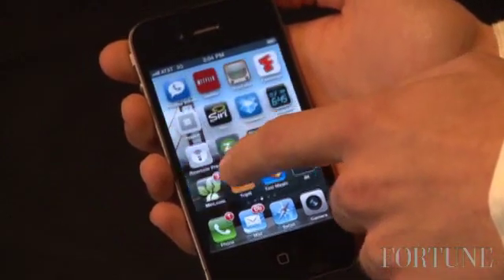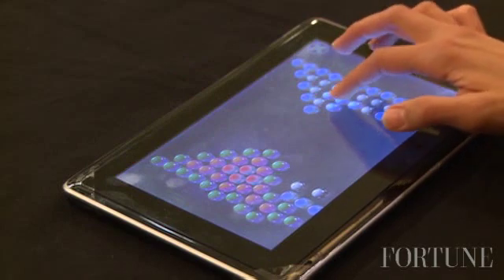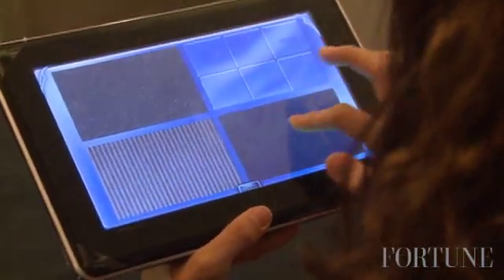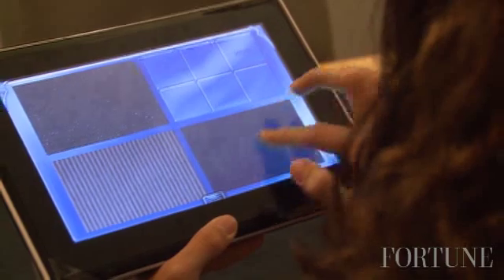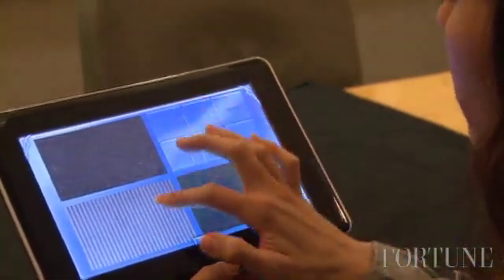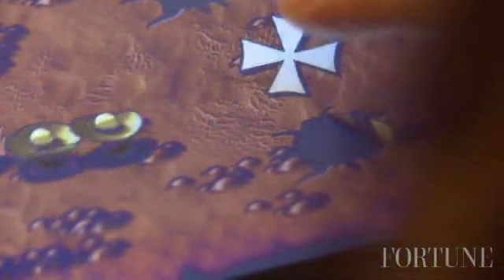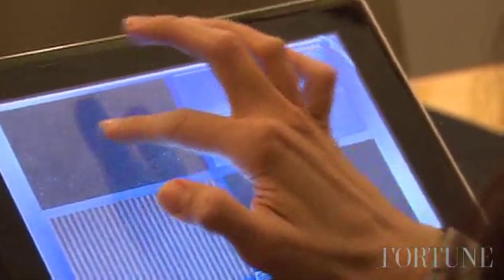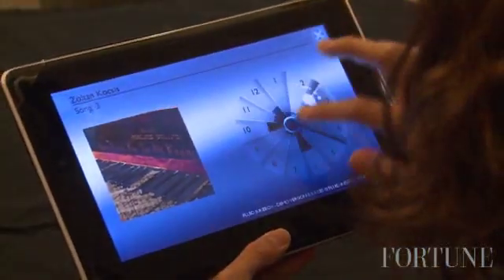Hands-on with a textured touchscreen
Senseg, the Finnish company that makes textured touchscreens, says its technology is coming to tablets by early 2013.